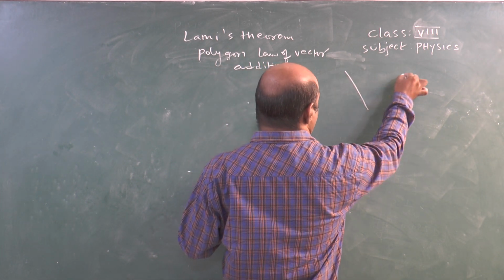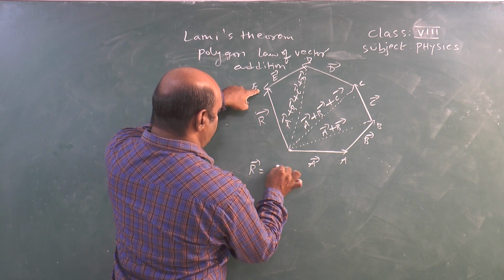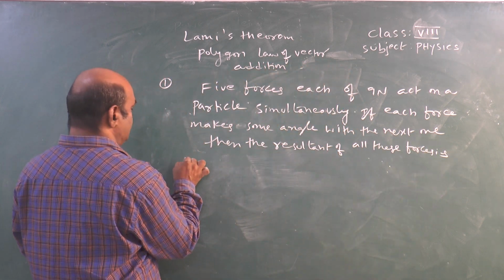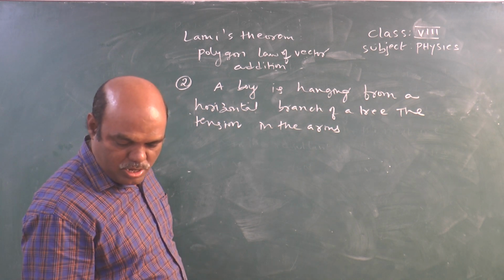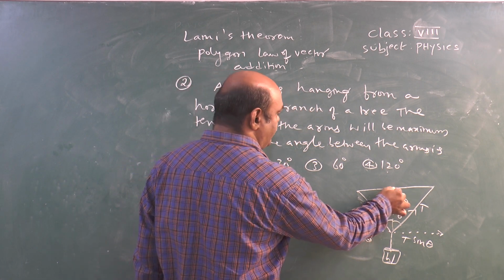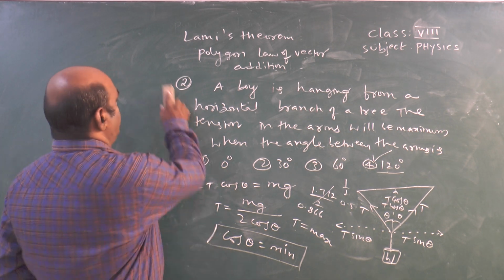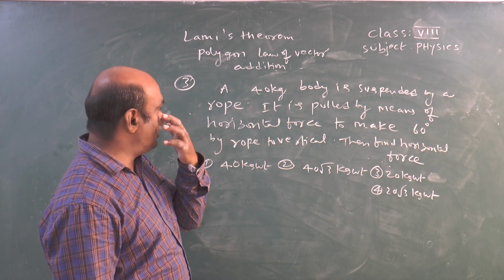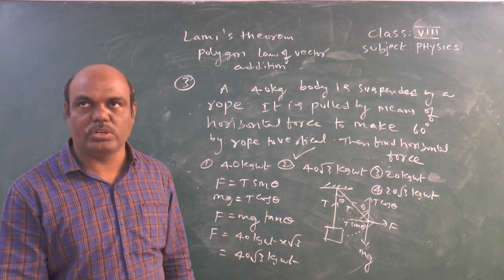NARAYANA SCHOOLS OLYMPIAD VIII PHYSICS LAMI'S THEOREM & POLYGON LAW OF VECTOR ADDITION